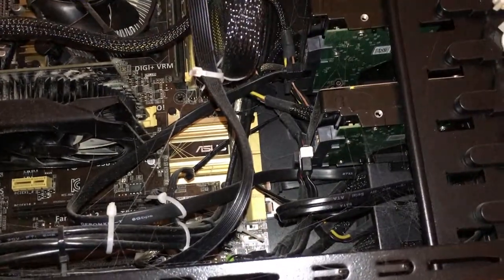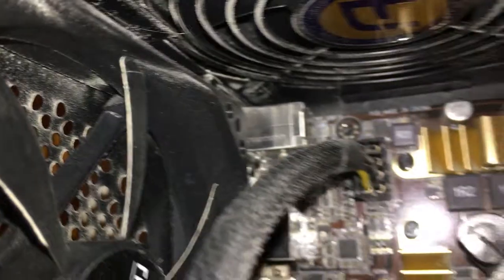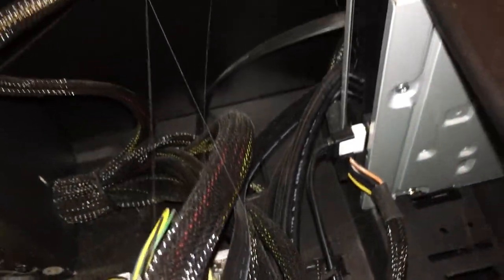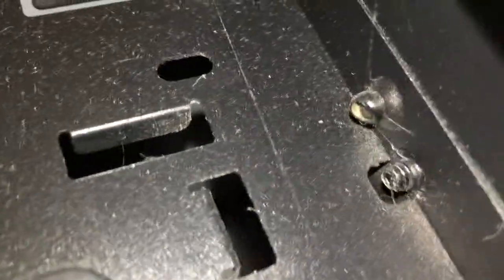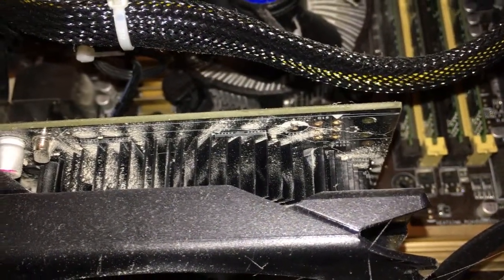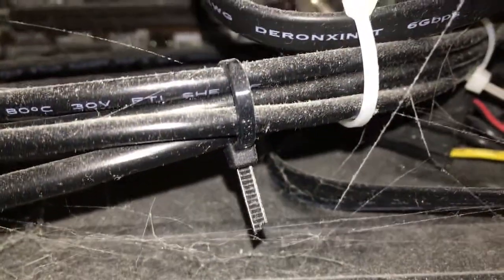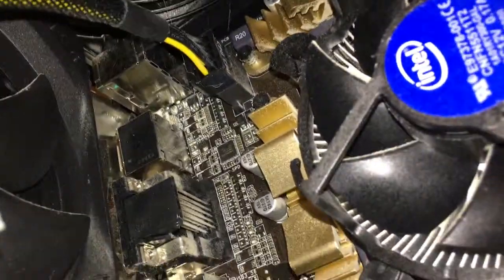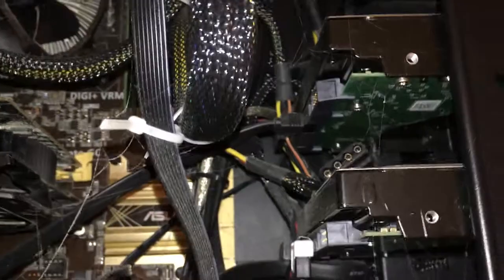Computer Cleaning 2018: Dust Inside My Desktop Before Cleaning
This is what the inside of my desktop computer looked like before I cleaned it on May 21, 2018. Sadly, I forgot to record myself actually dusting it out, but at least it shows how dusty it was beforehand. Next time I make a video like this one, I'll be sure to show dusting it out if possible.

(This video was edited with Adobe Premiere Pro CC 2017.1.2, Media Encoder CC 2017.1.2. Recorded with iPhone 6s Plus.)